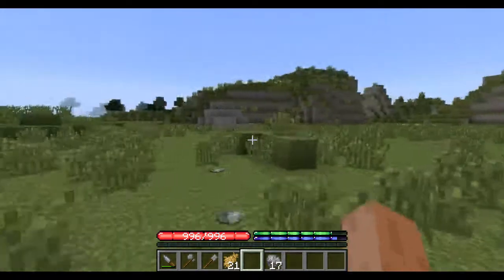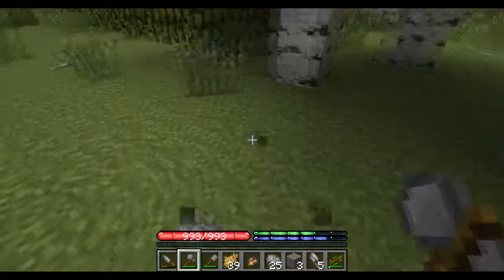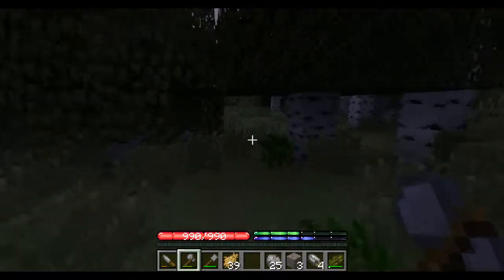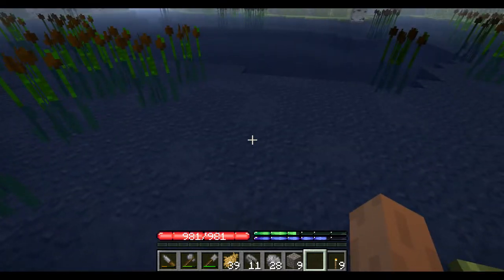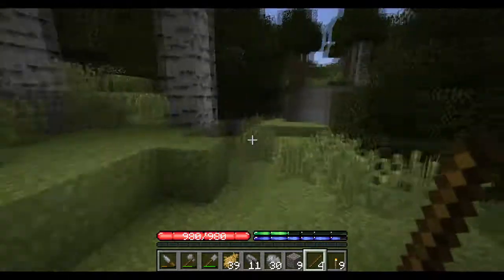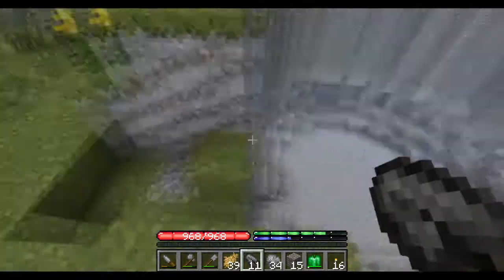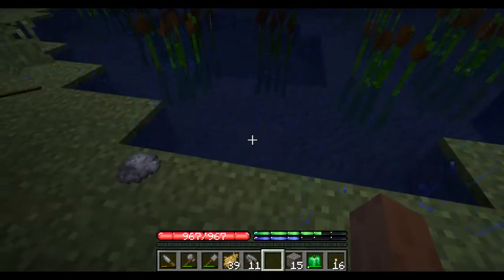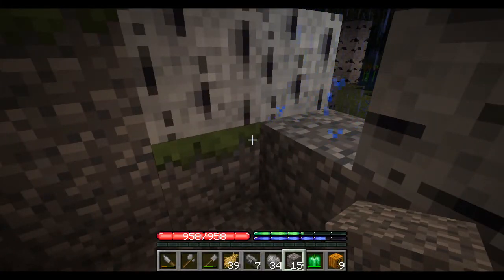TerraFirmaCraft Minecraft Mod SE2 EP1 - New Beginning